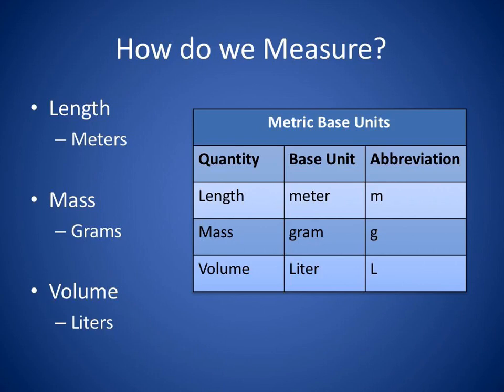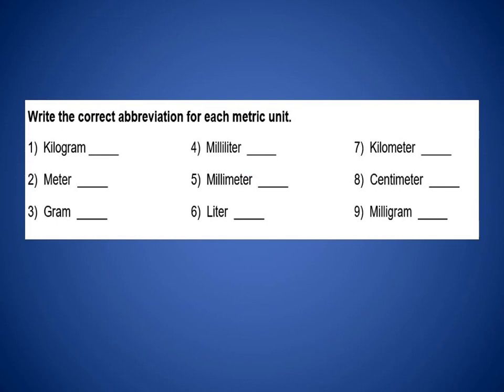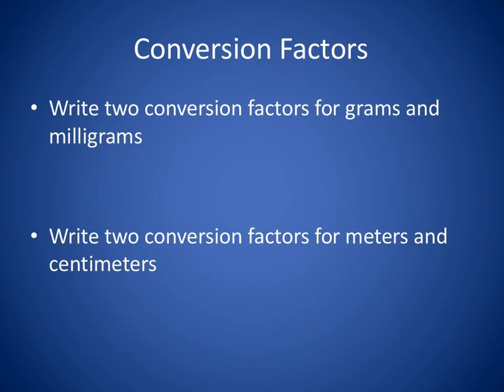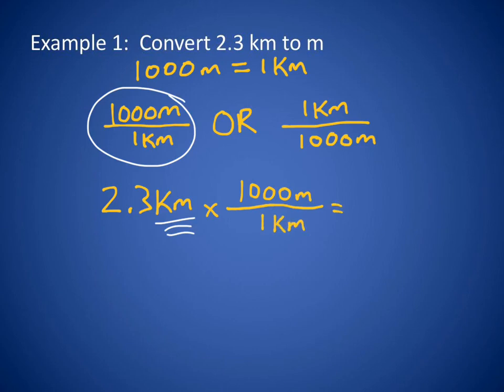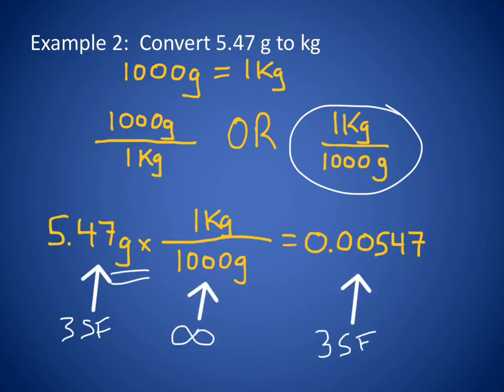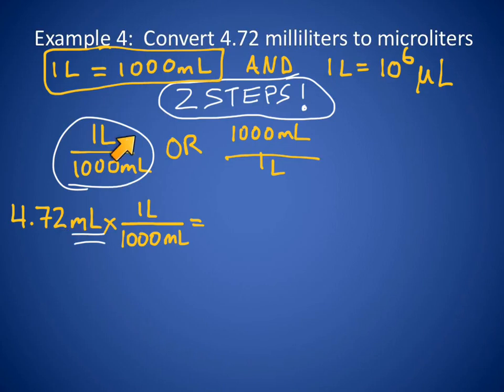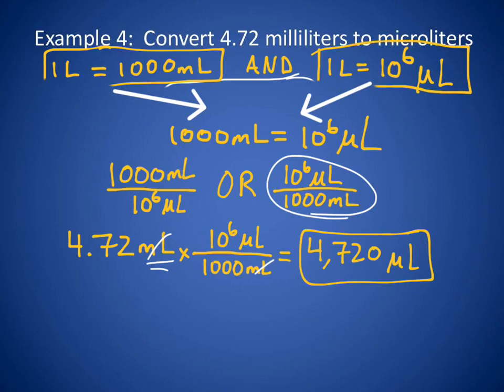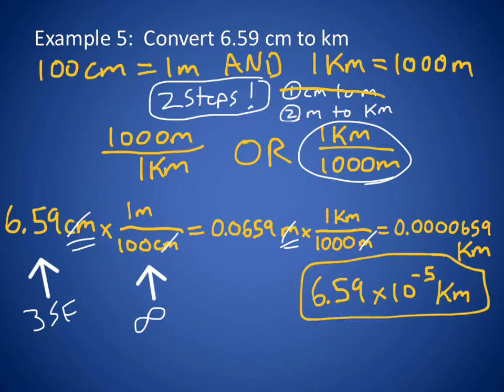Metric & Dimensional Analysis